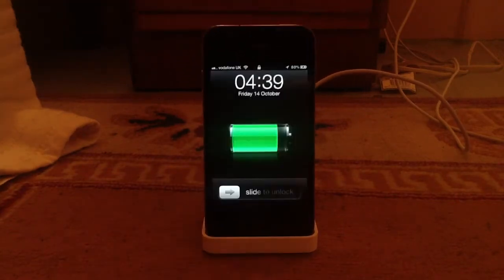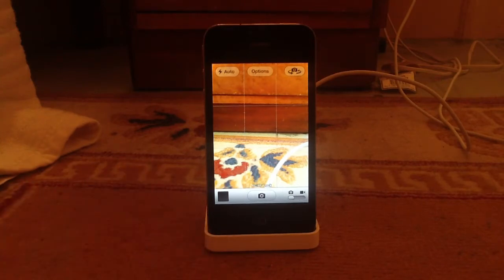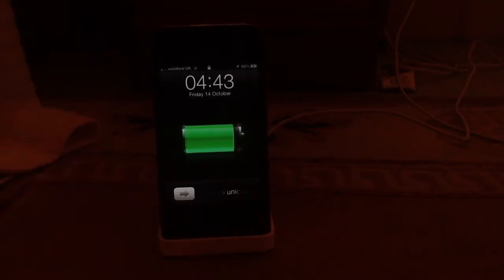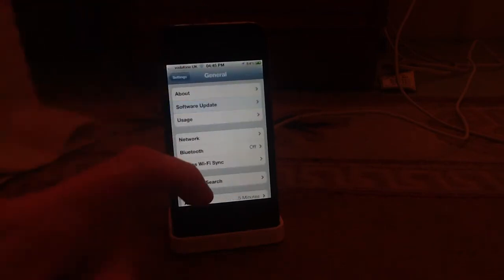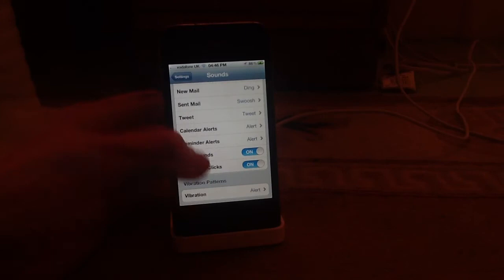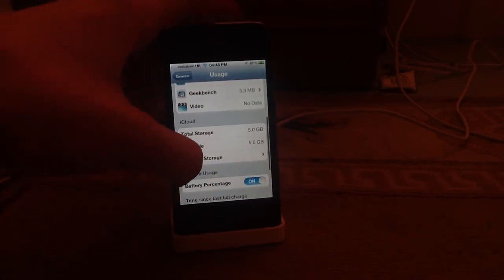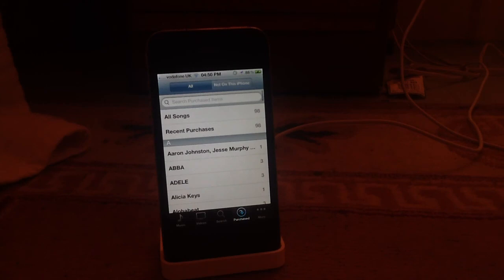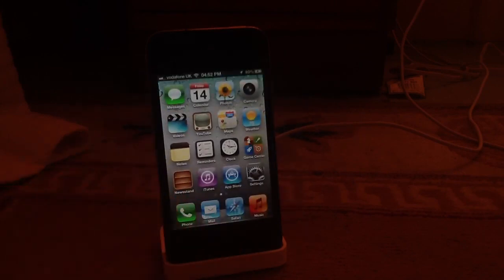Apple iOS 5 on iPhone 4 Review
A review of iOS 5.0 on my iPhone 4 16GB